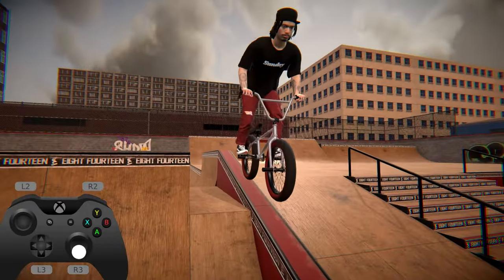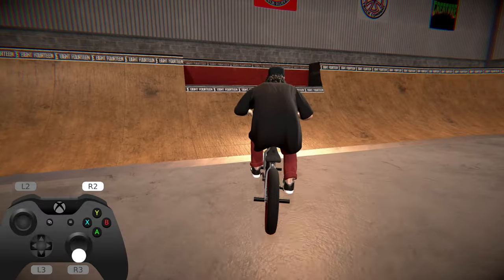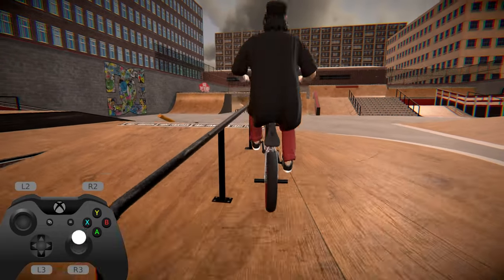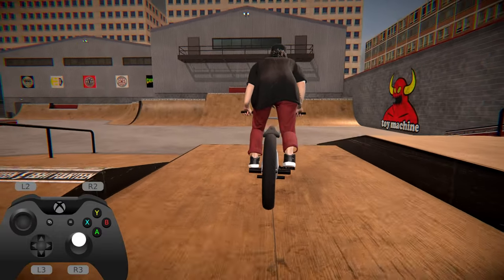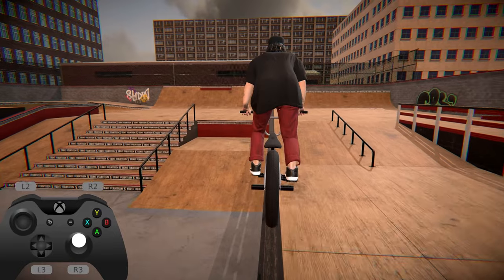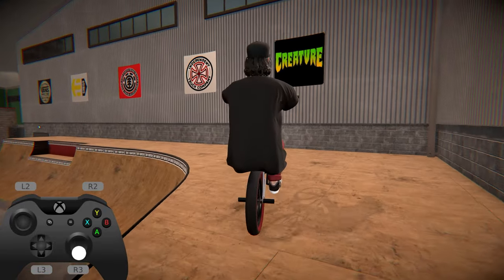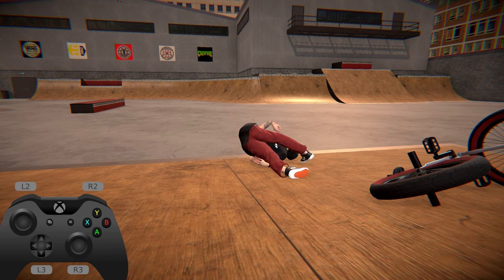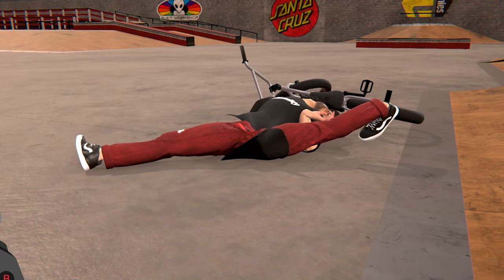Time for some PIPE! A Super Smooth Skater XL Port - PIPE By BMX Streets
Correction - Eight fourteen, not eight one four
Also gonna have to make that overlay a little smaller I think...

▼Map
814 Industrial Park by Osker814

▼Song
StreamBeats

▼Games covered
PIPE by BMX Streets/Session/Shredders/SCOOT/ScooterFlow/Skater XL/BMX the Game/Thrasher Skate & Destroy

▼Do I ride?